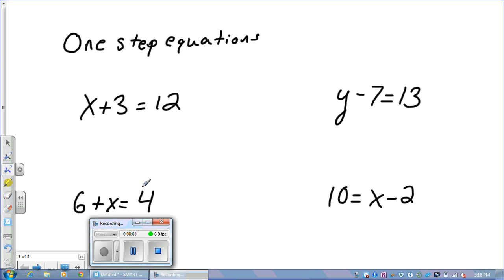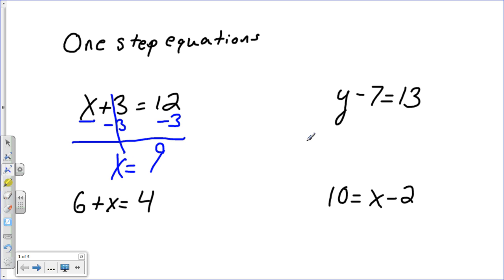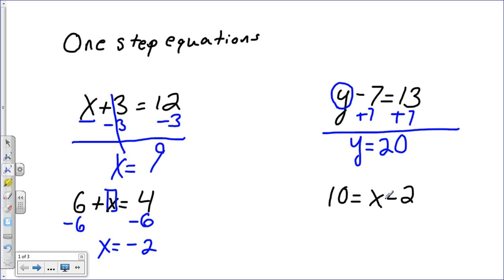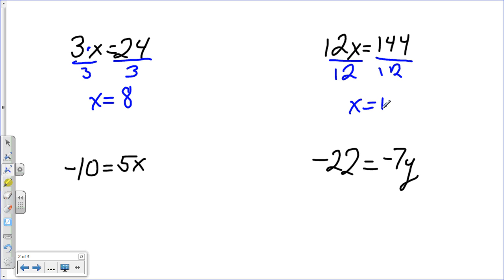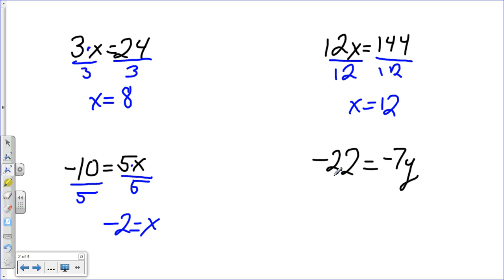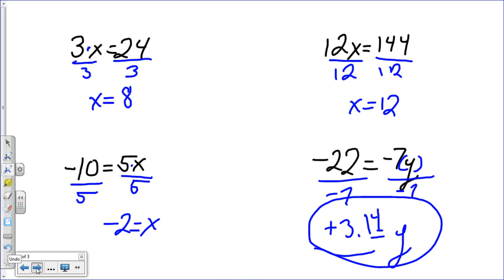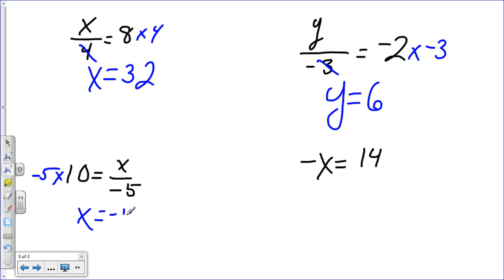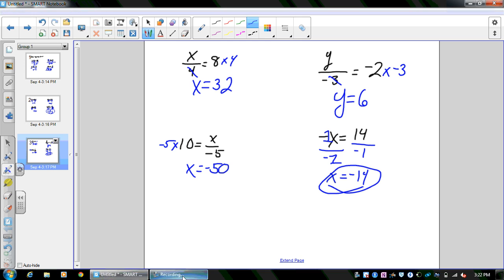Solve One Step Equations